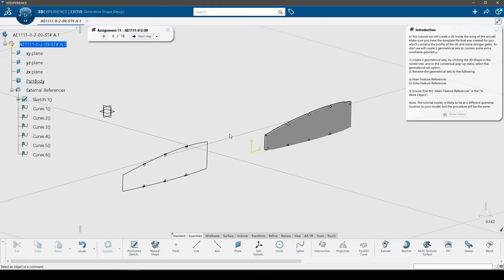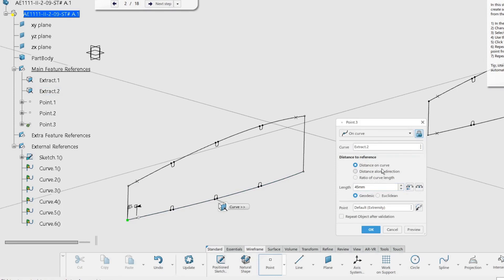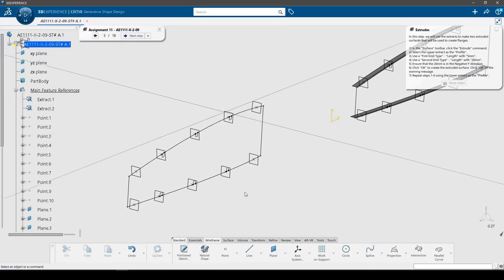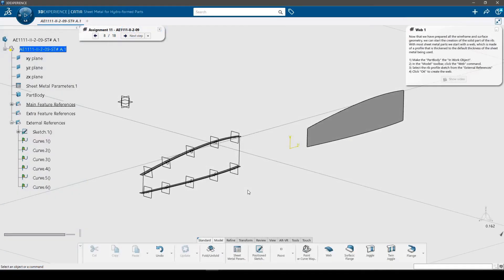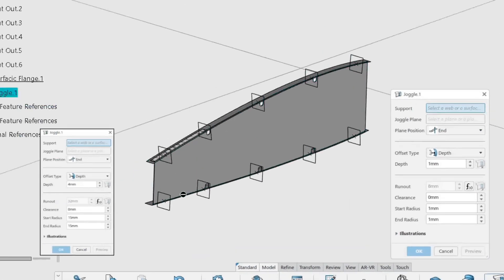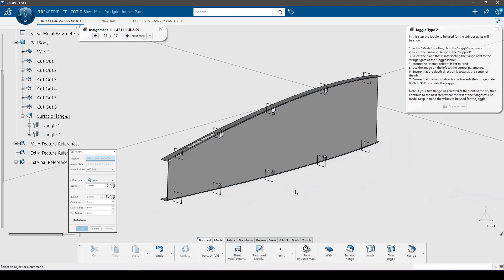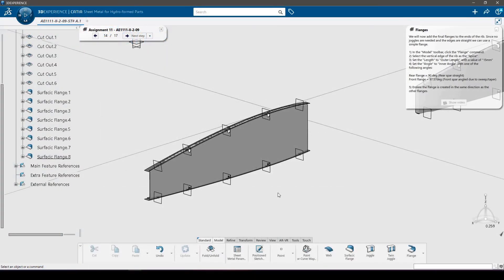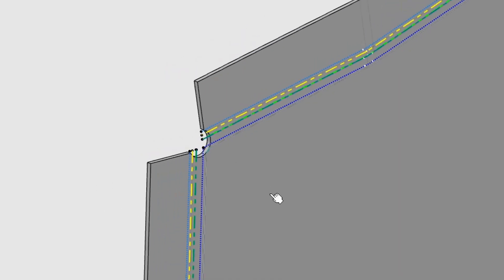AE1111 II Assignment 11 - Wing Rib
This video is part of the AE1111-II Engineering Drawing course of the Delft University of Technology, Faculty of Aerospace Engineering. This video is accompanied with the built-in tutorials created in 3D experience and allows you to play the videos on a second screen/device.

In this tutorial we will start with the Generative Shape Design App to create some initial wireframe geometry and then use them in the Sheet Metal for Hydro-Formed Parts App to create a wing rib for the wing.

Chapters:
0:00 Step 0 – Introduction
1:00 Step 1 – Extracts
1:37 Step 2 – Points 1-4
2:49 Step 3 – Points 5-10
4:29 Step 4 – Planes 1-10
6:00 Step 5 – Extrudes 1-2
6:52 Step 6 – Extrapolates 1-4
8:00 Step 7 – Sheetmetal Parameters
8:47 Step 8 – Web 1
9:28 Step 9 – Cutouts 1-6
10:22 Step 10 – Surfacic Flange
11:27 Step 11 – Joggle Type 1
12:39 Step 12 – Joggle Type 2
13:47 Step 13 – Surfacic Flanges / Joggles
18:46 Step 14 – Flanges
19:52 Step 15 – Corner Reliefs
21:19 Step 16 – Alignment Holes
22:54 Step 17 – Finish